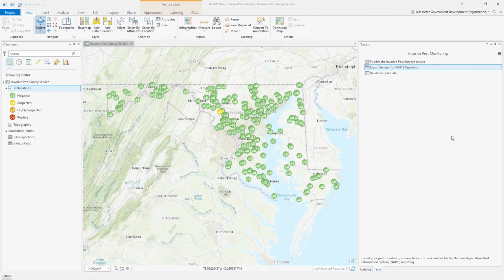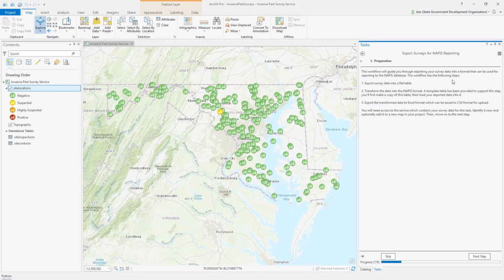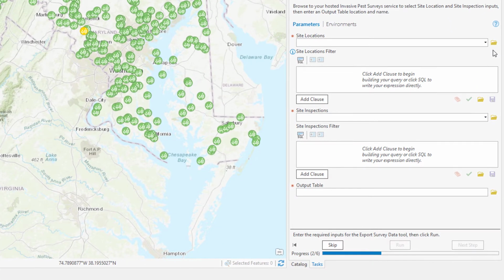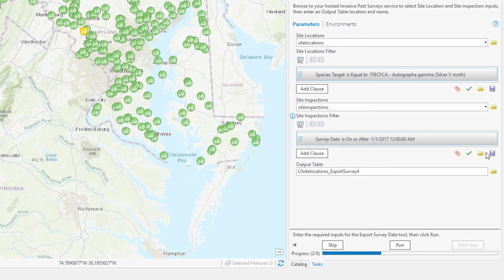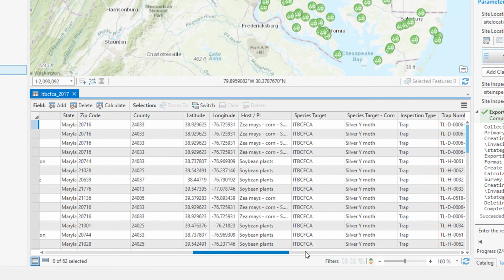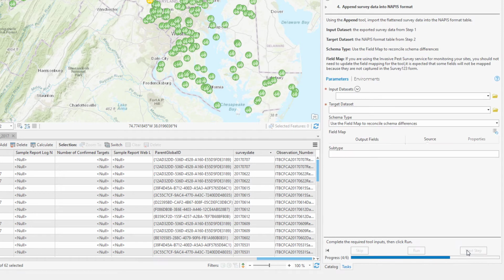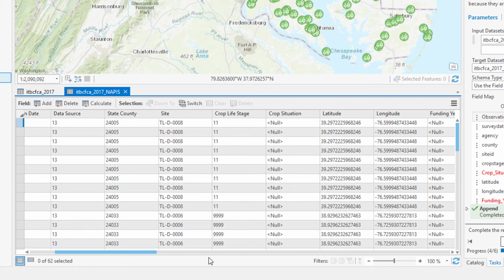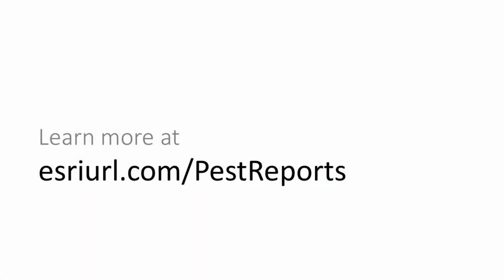Invasive Pest Reports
Invasive Pest Reports solution enables organizations to monitor locations for invasive agricultural pests, then share the monitoring results to the National Agricultural Pest Information System (NAPIS) database. The surveys support field inspections in support of the Cooperative Agricultural Pest Survey (CAPS), Farm Bill, and other programs to detect harmful plant pests and diseases before they have a chance to cause significant damage.

Invasive Pest Reports uses an ArcGIS Pro task to guide you through a workflow to export field inspections collected with Survey123 for ArcGIS to a format that can be uploaded to the NAPIS database.

Invasive Pest Reports is provided to Esri customers as a part of ArcGIS for State Government. ArcGIS for State Government provides maps and apps to citizens of the state, helps to address the needs of your stakeholders within government, and facilitates implementing GIS in your organization.